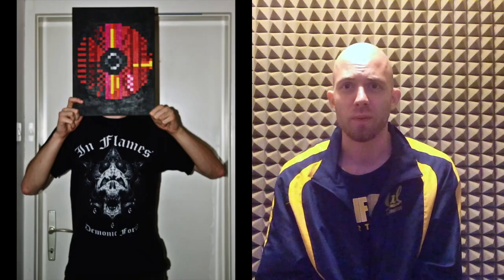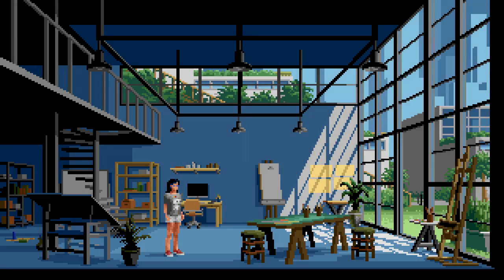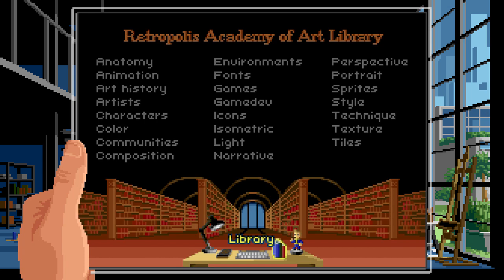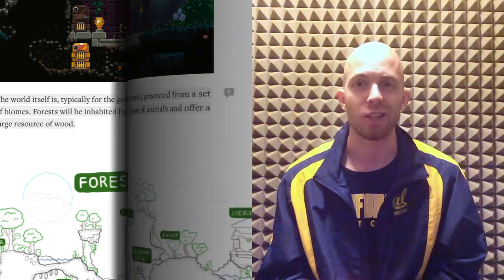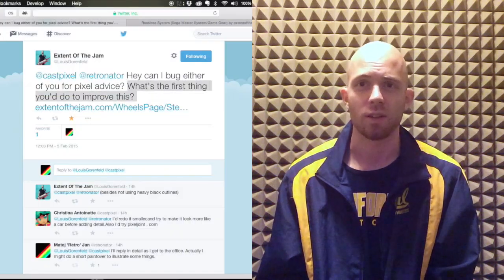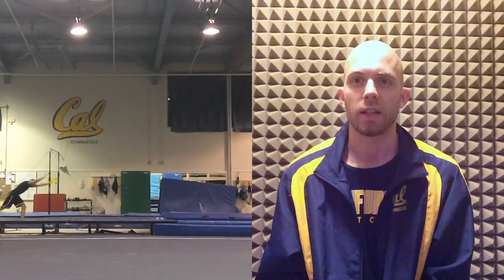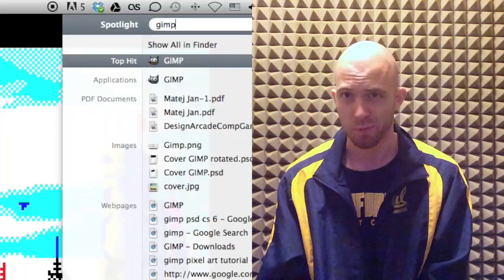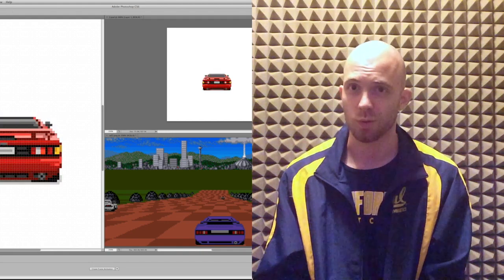New Pixel Art Tutorial, Channel and Adventure Game